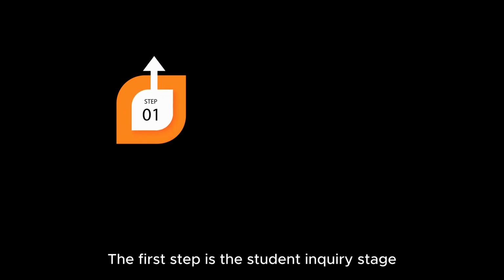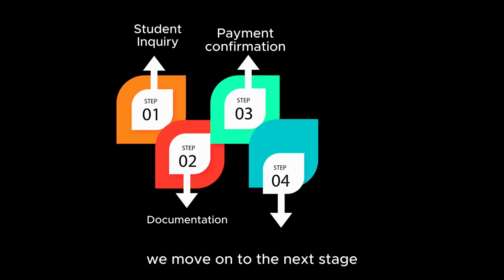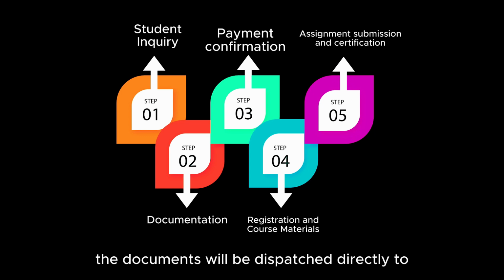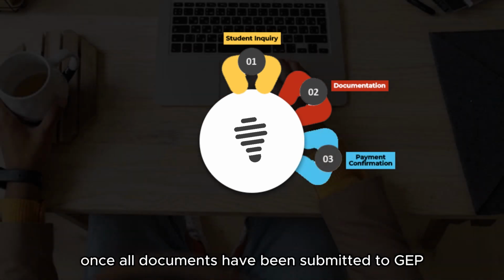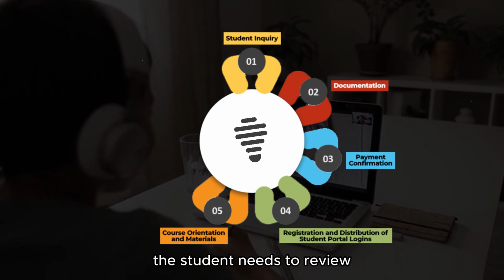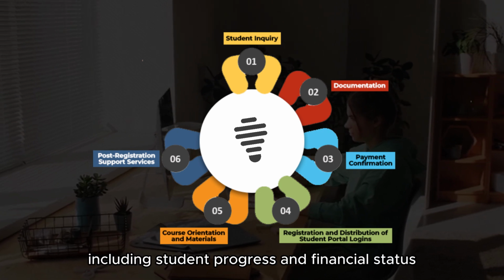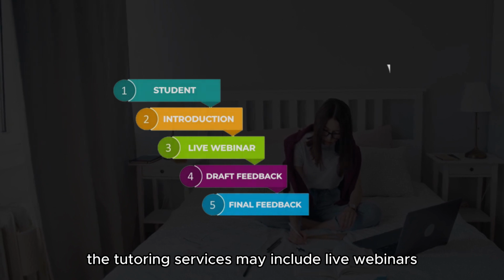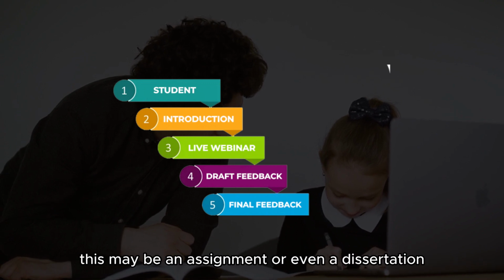Study Anytime, Anywhere with GEP’s Distance Learning Programmes!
Your Guide to Distance Learning at GEP! 🚀

Are you looking for a flexible, internationally recognised study option? This video provides a step-by-step guide on how GEP’s Distance Learning Programmes work—from enrolment to certification.

✔️ Diploma Programmes – From student inquiry to certification
✔️ University Pathway Programmes – Application, enrolment, and support services
✔️ Academic Tutor Support – How students can benefit from additional guidance
✔️ Payment Plans & Credit Transfers – Making education more accessible

💡 Why Choose GEP for Distance Learning?
✅ Accredited programmes with flexible study options
✅ Globally recognised awarding bodies & university partnerships
✅ Dedicated support from inquiry to graduation